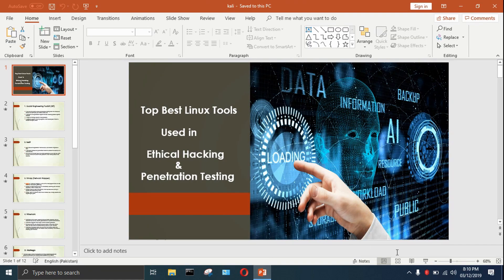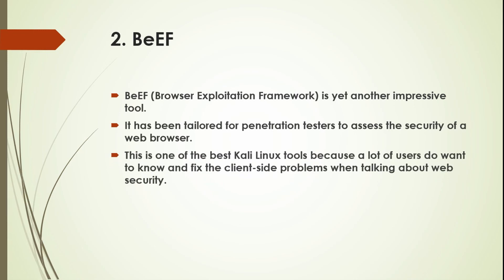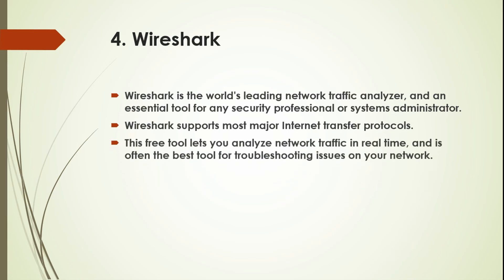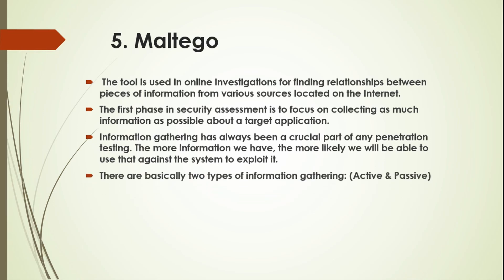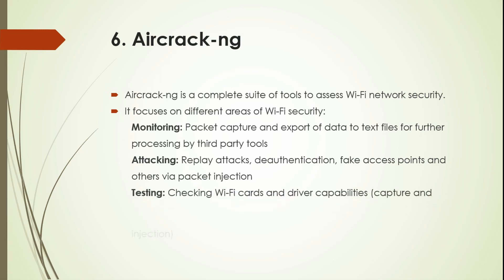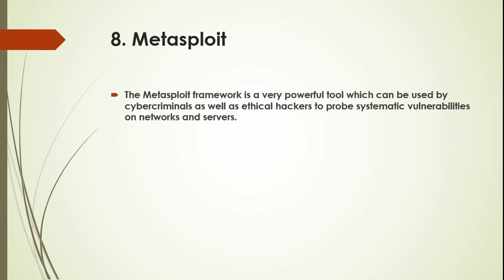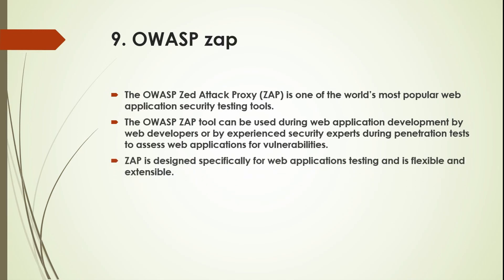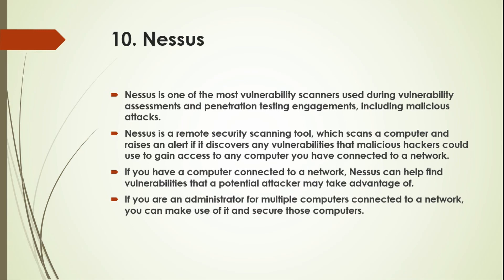Best Tools used for ethical hacking and penetration testing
In this video i'm going to teach you Top 10 best Tools which you can used in ethical hacking and penetration testing watch this complete video and gain more knowledge about hacking tools.